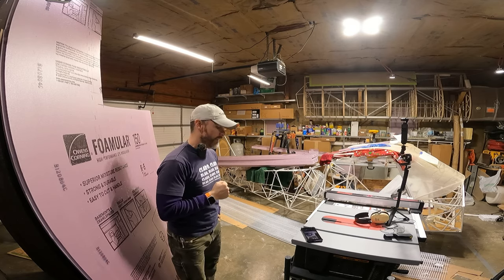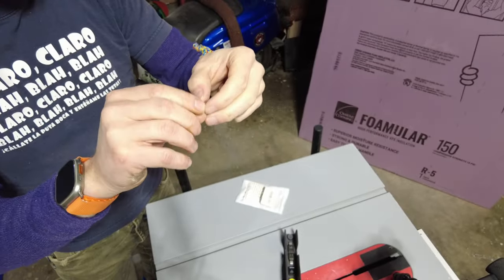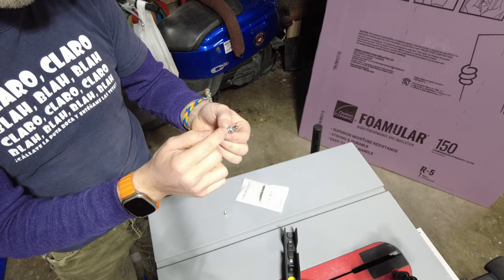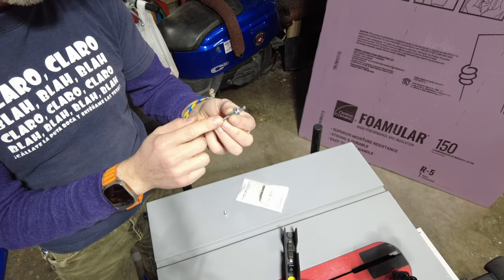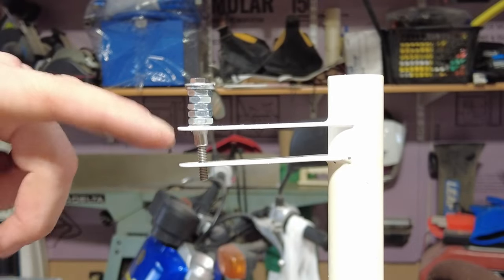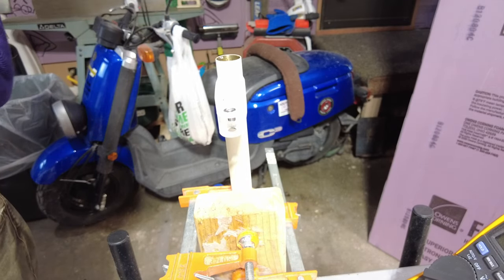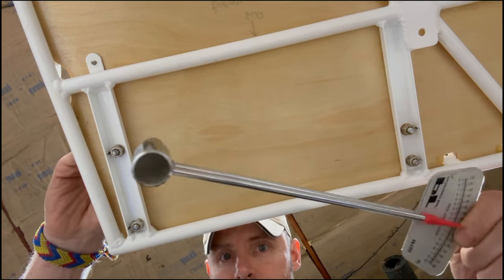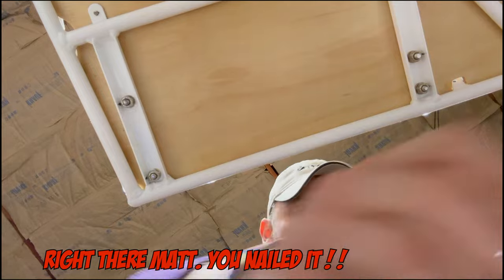#27 Rivnut Blunders & Rudder Pedal Hardware Torque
Hello everyone & welcome back to the channel.  I do apologize for the delay in output.  With the Christmas season among us I’ve been unusually busy… doing Christmas things.  I hope you will enjoy today’s video & it may help you along the way on your build.  I have had this idea of using Rivnuts to attach my floorboard to the fuselage for some time.  I’m not sure why but I did.  In this video I play around with them to see if I can install one without the use of the special tool required.  After two attempts I decided to call it quits & stick with what I have for now.  Perhaps in the future I’ll use them somewhere, but for now I think it is not necessary as the screws I have installed seem to work just fine.  I’ll move on to torquing the hardware securing the rudder pedals to the floor of the fuselage.  I hope you enjoy.  Cheers, Matt

Special itemsused in the video listed below:

GRIFITI Nootle Large Univ Tablet Mount

SmallRig Video Cage for iPhone 12 Pro Max
SmallRig Super Camera Clamp Mount
JOBY GorillaPod Action Vid Tripod

2 Pieces Aircraft Safety Wire Pliers
9 Pieces Roll Pin Punch Set
60ml Catheter Tip Syringe w/ Covers
Acid Brushes ⅜” Horsehair
AeroShell - 22 Multipurpose Grease
AFA Tooling Deburrer
Allstar Performance Cleco Plier
Allstar Performance ⅛” Diameter Cleco
Big Gator MINI V-DrillGuide
Bolt Mark by Permatex
Caliper Measuring Tool Digital
Cleco Fasteners 3/32”
DEWALT Step Drill Bit Set, 3-Pc.
Drill America #30 x 12"
Drill America #30 x 6"
Drill America #34 x 12"
Drill America #40 x 6"
Drill America #40 x 12"
Fenix Headlamp
Fenix Tac Flashlight
Fluke Digital Multimeter
ForneyTap Magic Cutting Fluid
Glue Masters Pro Grade Cyanoacrylate
3005-T70 Q5 Platinum Quiet HVLP Spray System
9960 U-Tube 400cc Gravity Cup Conversion Kit
Air Cap Set 5100-2,4,5 & 6 for T-Series Gun w/ 5137 Carrying Case Bundle
Harbor Freight Pittsburgh 60 piece SKU# 60366
Harbor Freight ½” six flute countersink SKU# 61552
Invisible Gloves hand protector, Part #: 12-15800 - Aircraft Spruce
KEO 53530 Cobalt Steel Single-End Countersink
Klein Tools Wire Cutter/Stripper
Loctite 680
Loctite Blue 242
MegaDeal 2" Spring Metal Clamp
Online Best Service 6" Spring Clamp
Norseman 7pc Acrylic Point Drill Set
Norton Very Fine Cleaning
Performance Tool M195 0-80 in/lb
Powerbuilt HD Roller Seat
Redline Tools - Reamers
.2500 Straight Shank
.3125 Straight Shank
.4375 Straight Shank
ROKHardware.com Thread checker combo metric inch & SAE bolt, nut gauges.
Smart Electrician 1200Lmn LED Recharge portable light
Starrett Steel Auto Center Punch w/ Adj. Stroke
Spyderco Efficient Value Knife
Starbond ACCELERATOR (Activator)
TCP Global Paint Strainers Fine 190 Micron Tips
T Tulead 63x40mm Machinist Square
U.S. Art Supply Chip Paint Brush
Yost Tools 5” HD Drill Press Vise